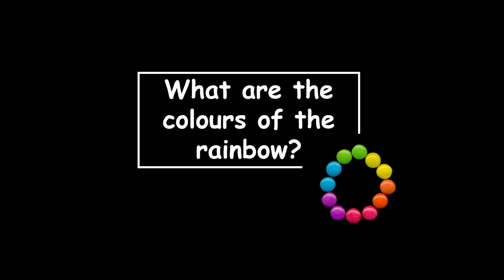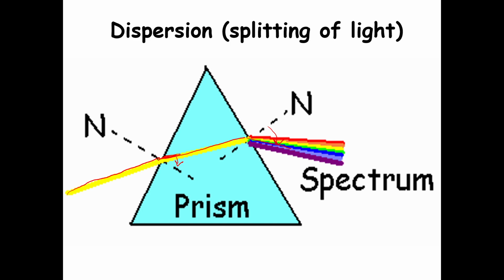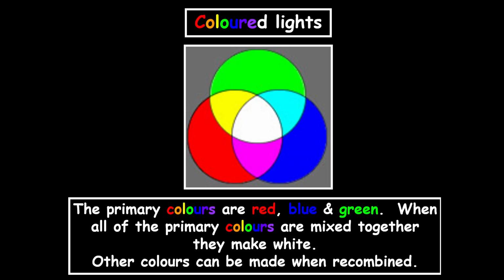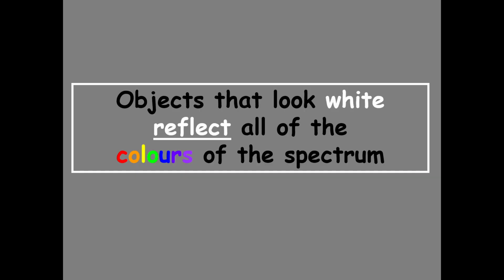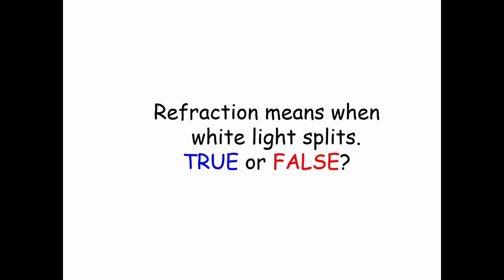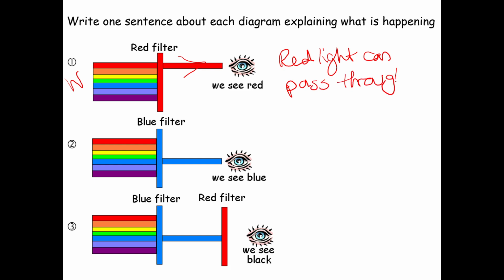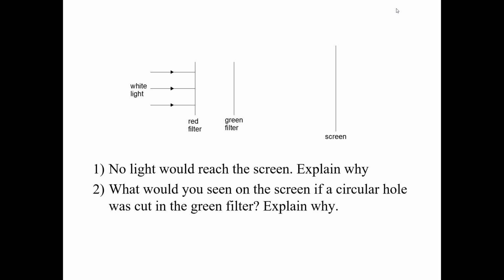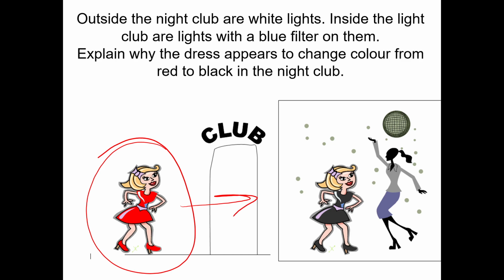Coloured Light KS3